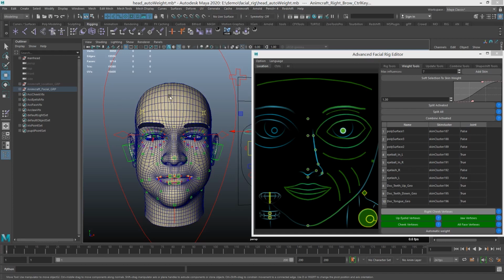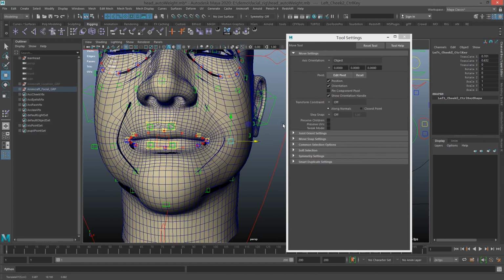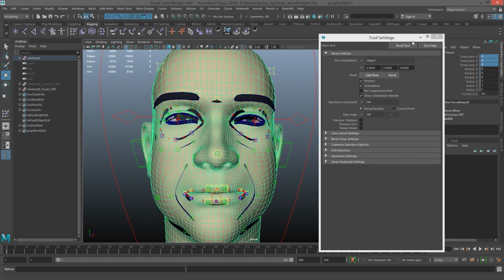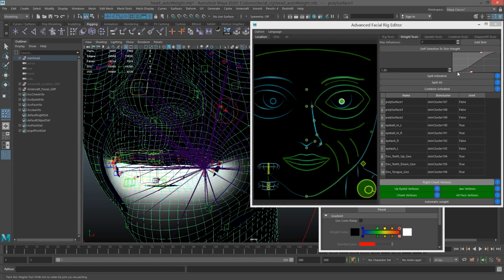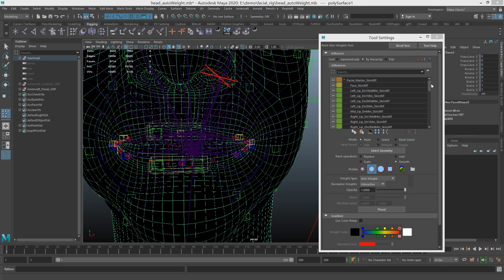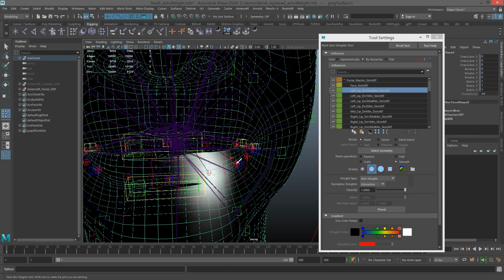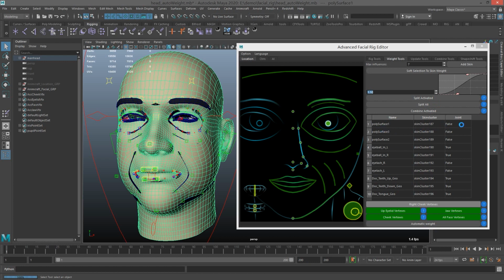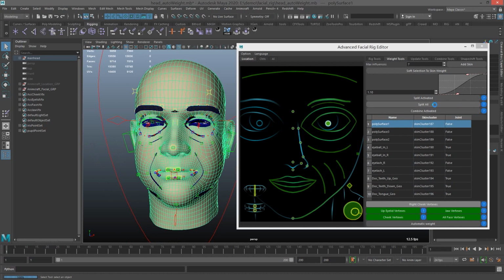Maya Advanced Facial Rigging - Weight Splitting and Merging